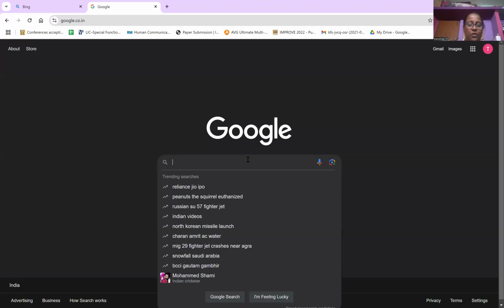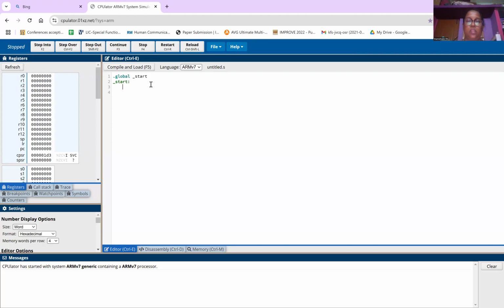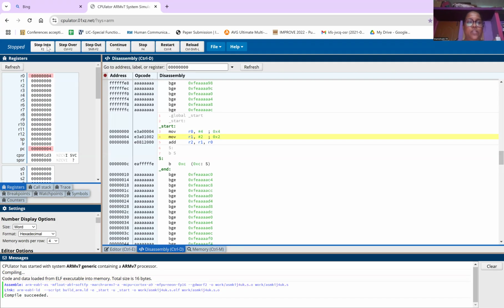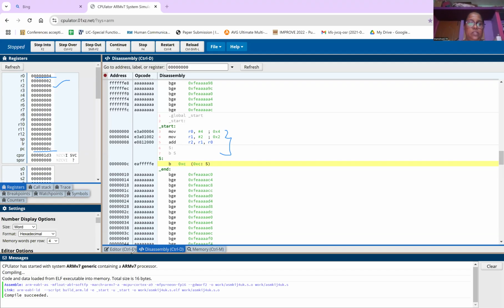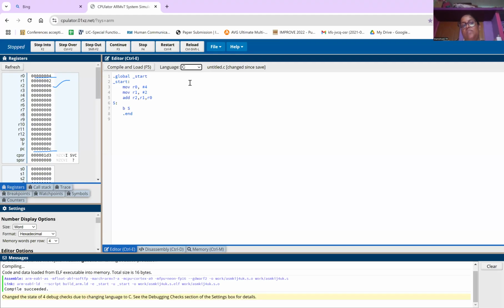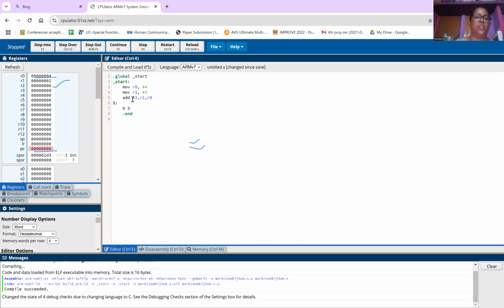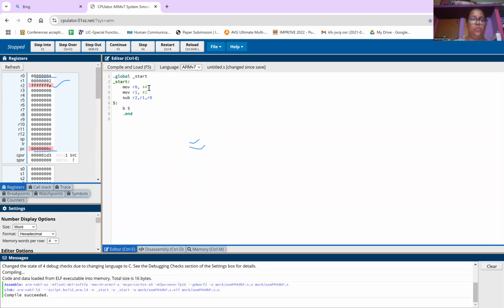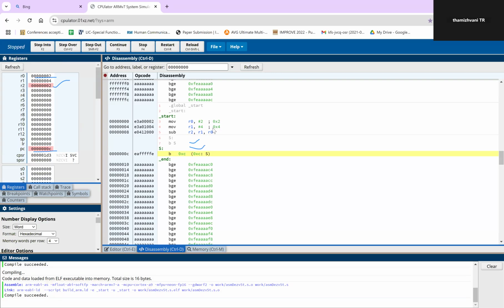CPUlator functioning of Assembly ARM processor